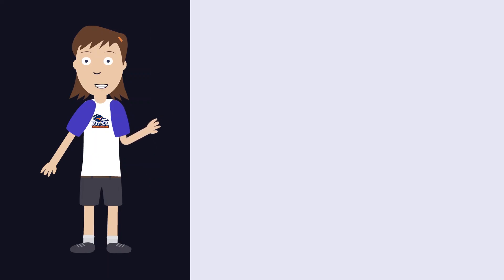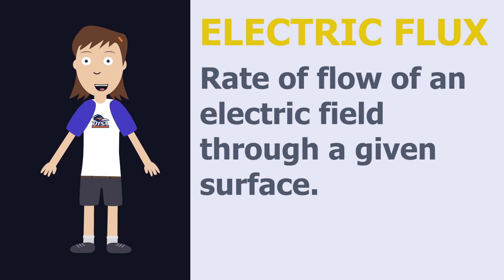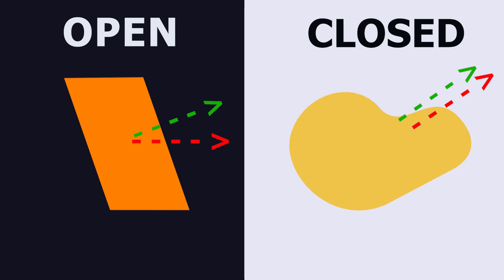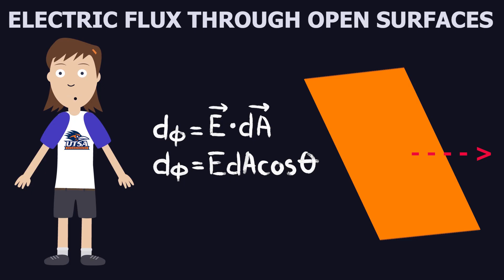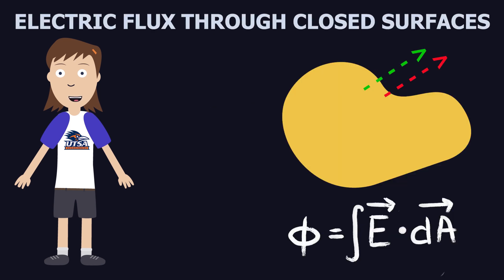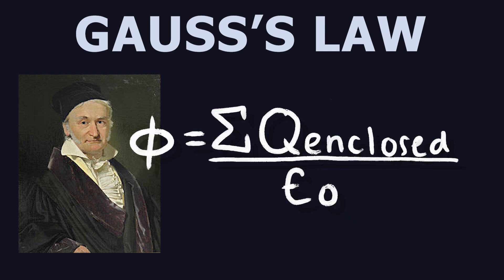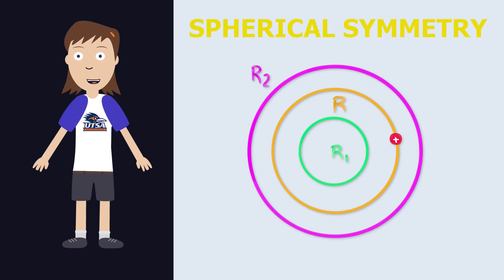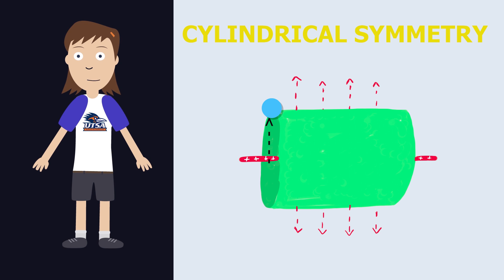Electric Flux and Gauss's Law - UTSA Physics II Project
This is my video project for Physics II class at UTSA. Hope you find this helpful!